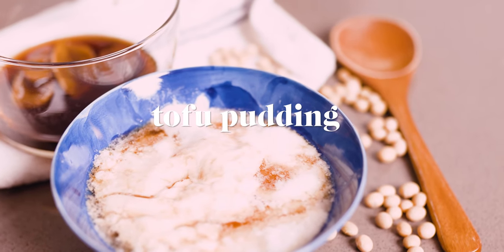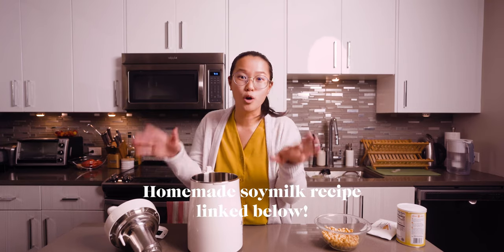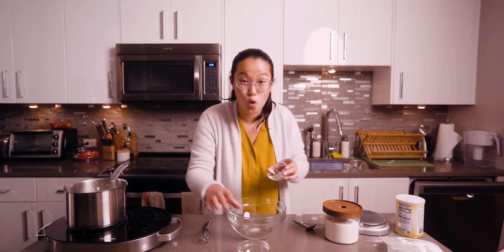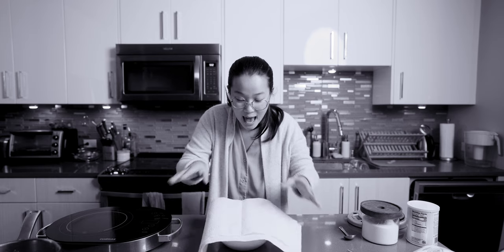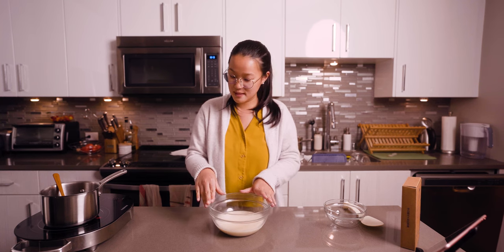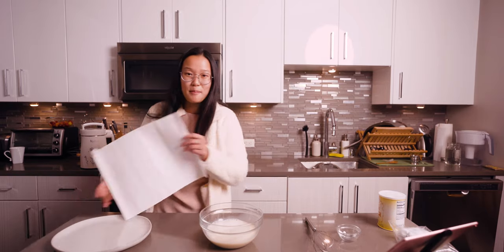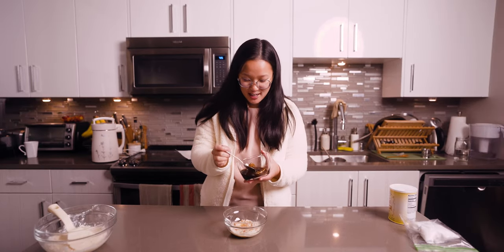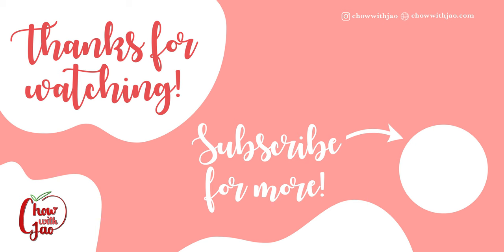MAKING TOFU PUDDING! a classic dessert with a simple recipe!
Tofu pudding or 豆花 (douhua) is a perfect light dessert or warm savory snack for these cold winter nights. Trying (and failing 😂) to make this traditional Chinese dish has made me really miss eating it at food stalls around Taiwan. I've linked the recipe I used in the video below!